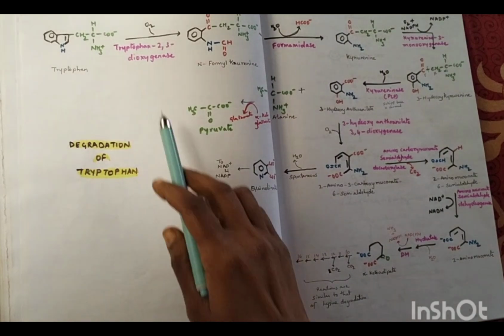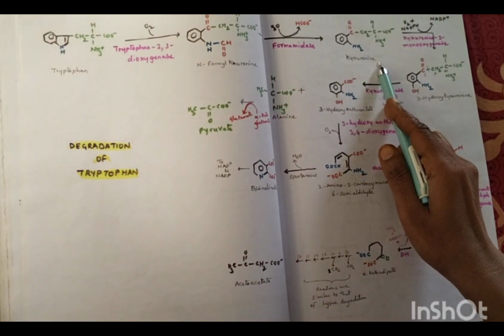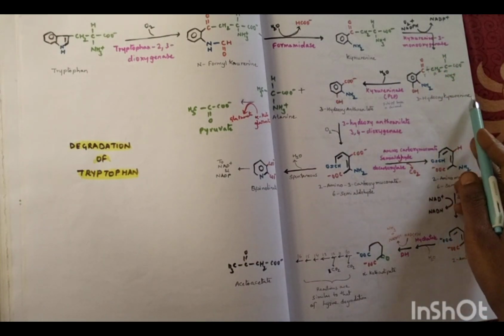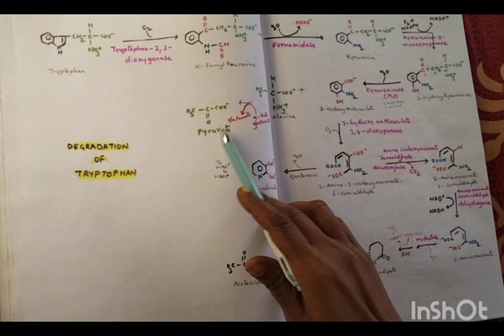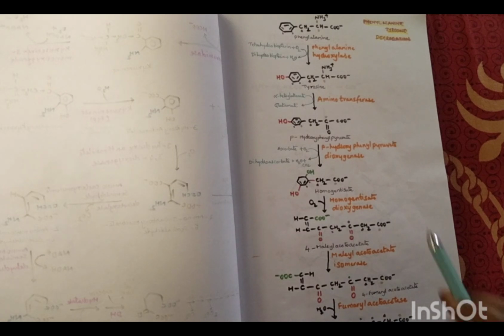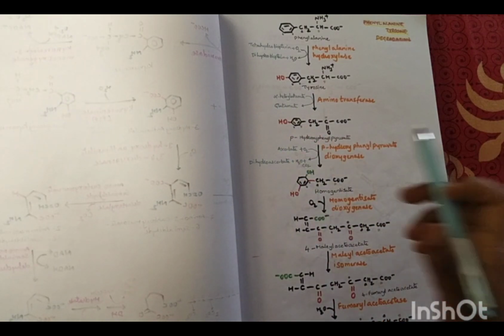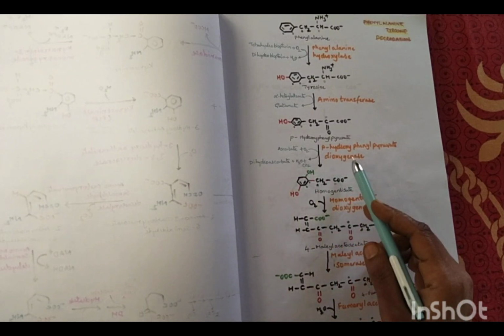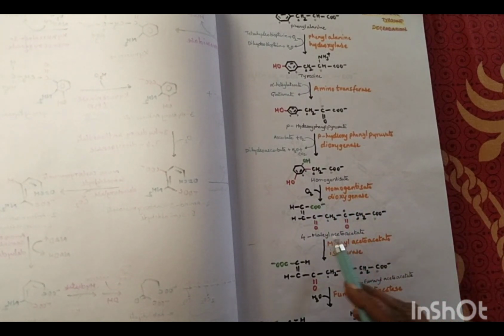Degradation of Aromatic amino acids ( Trp, Phe, Try).